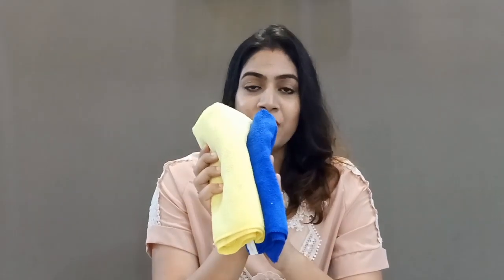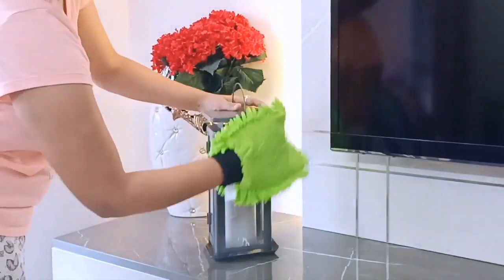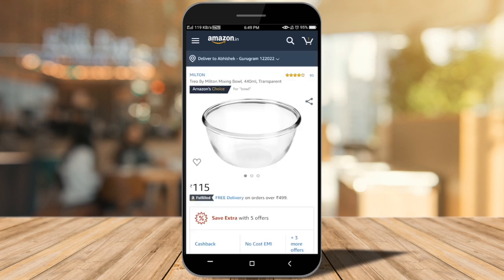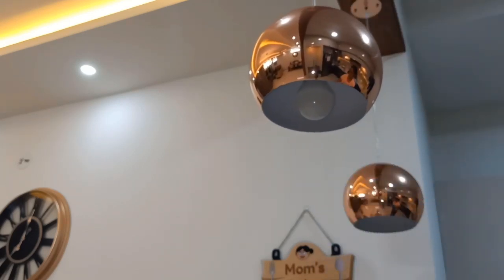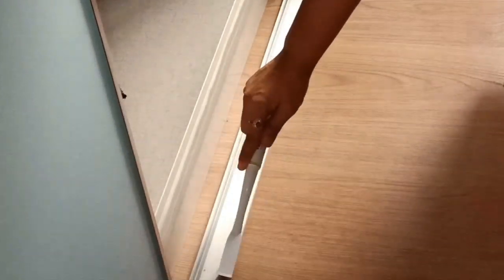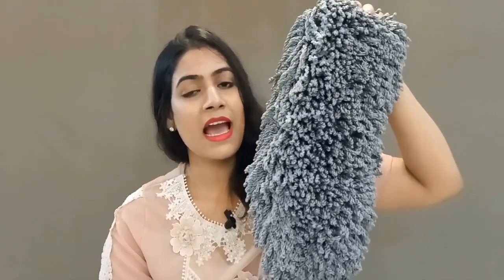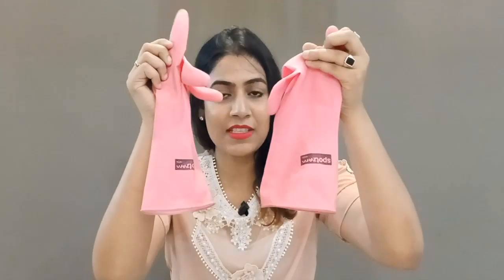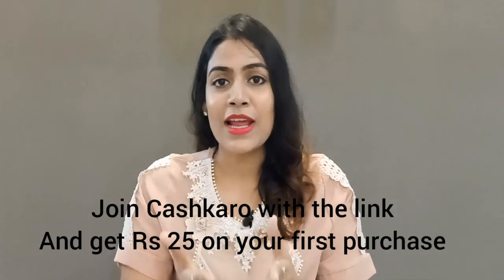How to clean your house | Best cleaning tools for home cleaning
Heya all.. Today I am sharing the best cleaning tools which will make your home cleaning task very easy.

Product links Given Below :
Cleaning Gloves
Window Cleaning Brush
Sofa Cleaning Brush
Prestige sink/Dish Brush
Microfiber Glove
Microfiber Cloth
3pcs Wire Brush Set
Microfiber Cleaning Duster
Flat Head/Car Cleaning Duster